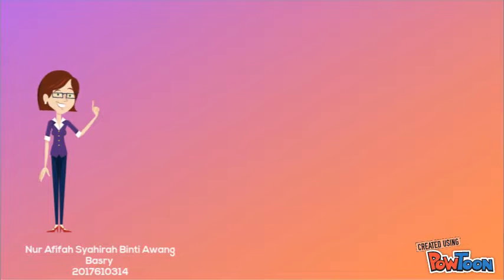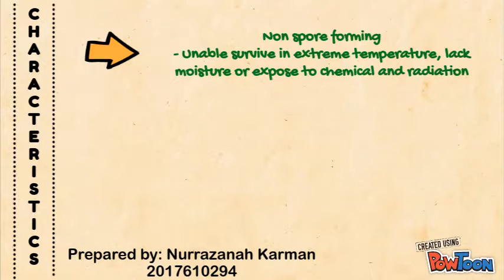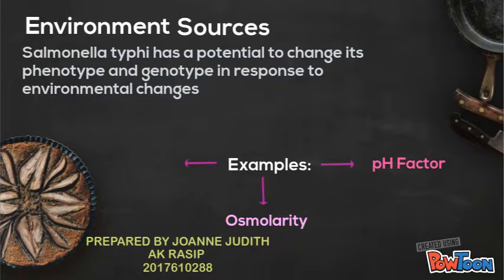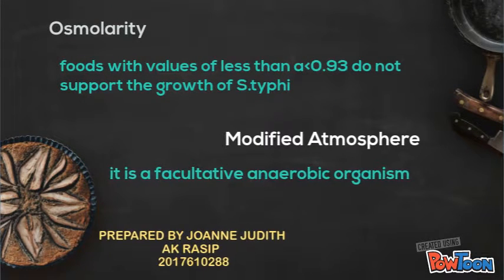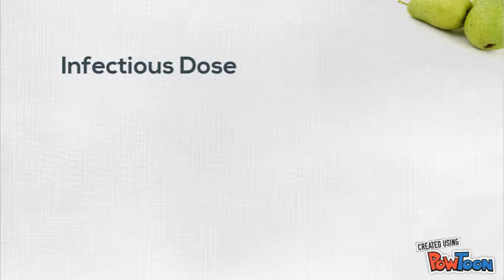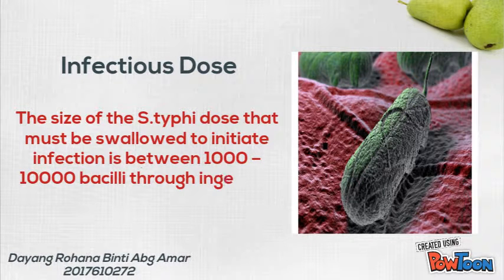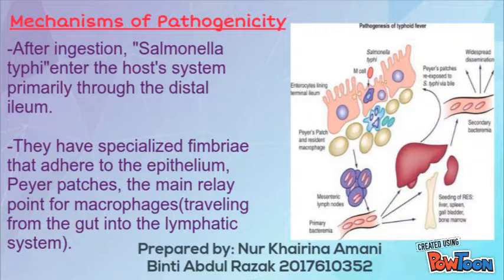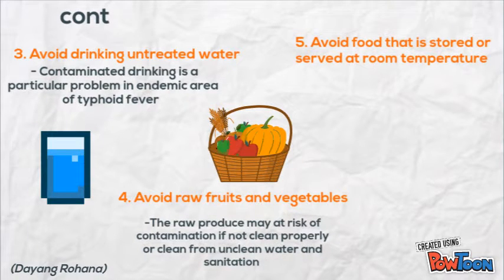Nad406 Microbe (Salmonella Typhi)